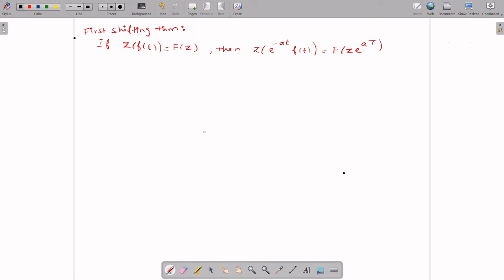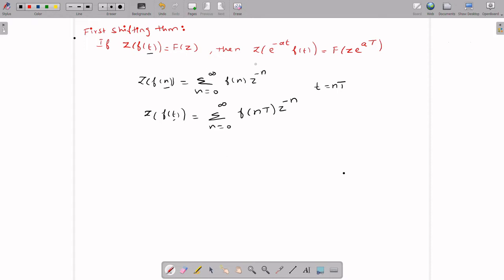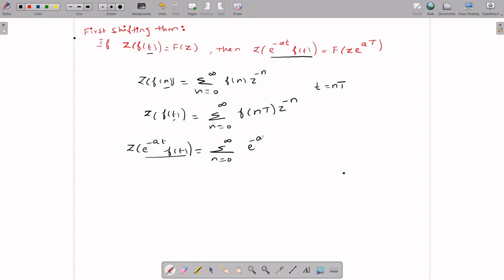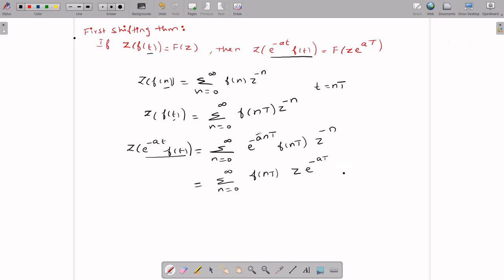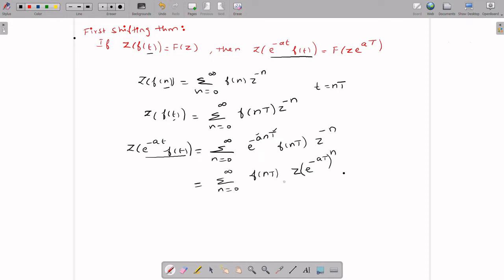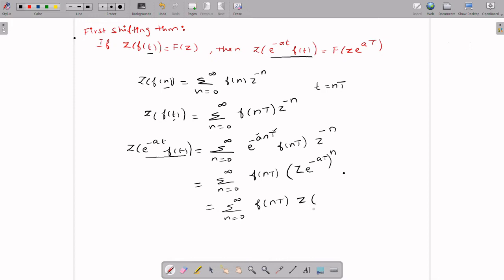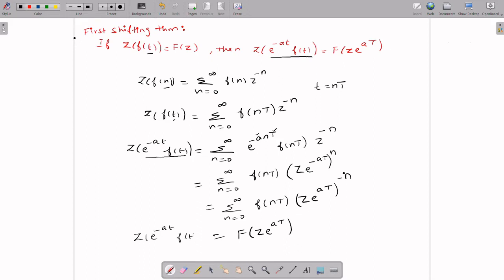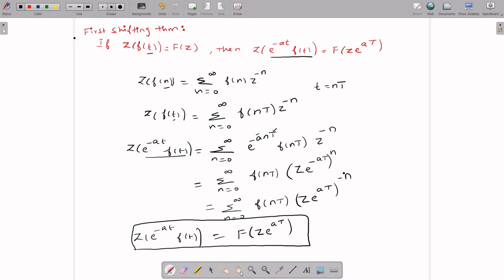Z transform Lect 3| first shifting and second shifting theorem in Z transform|pde|AlphaNumericTricks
This video is about the properties of z transform. First and second shifting theorem in z transform is explained here.